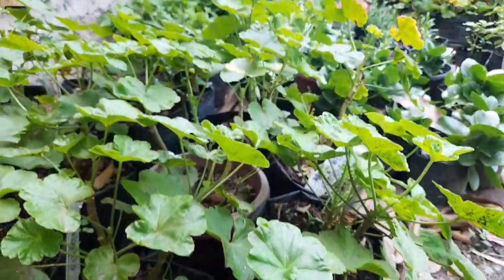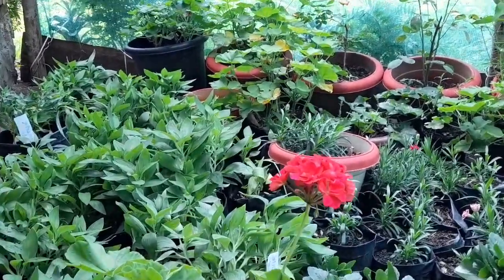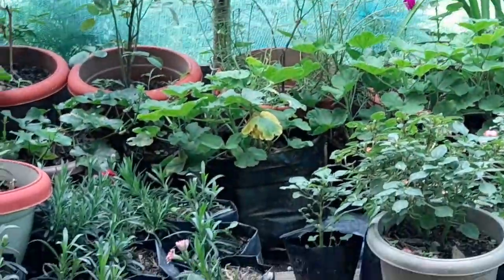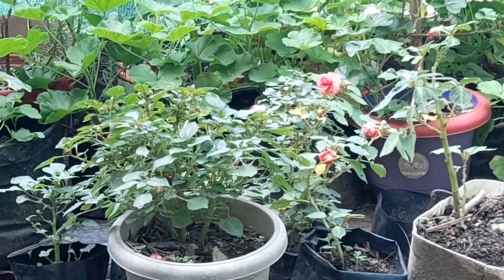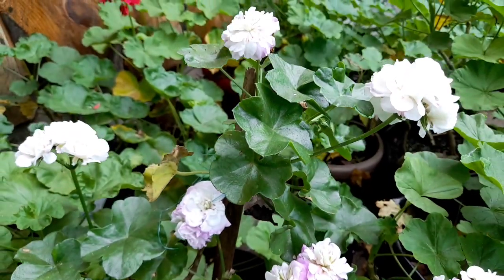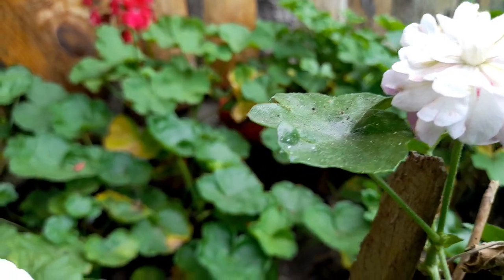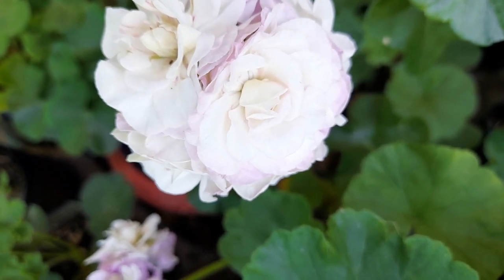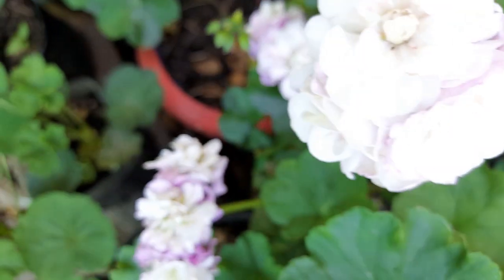Just from single Stam cutting...You make many beautiful flower...